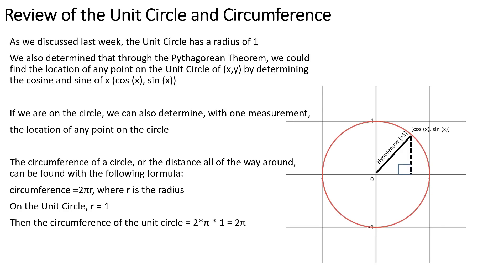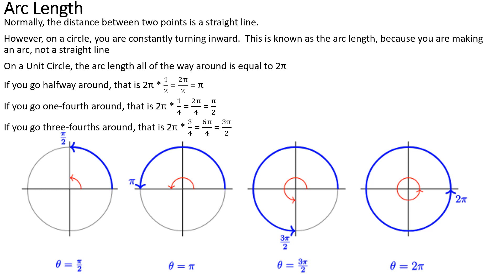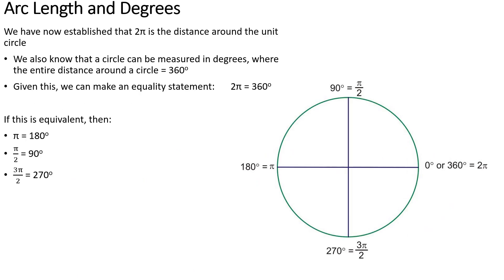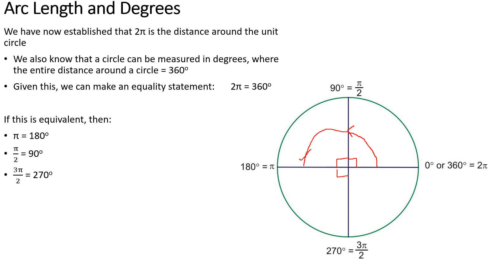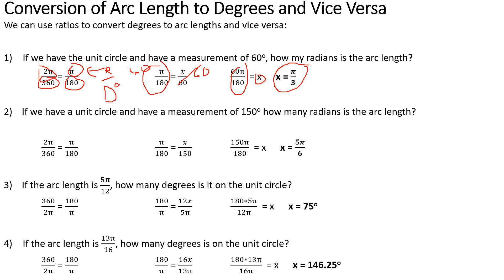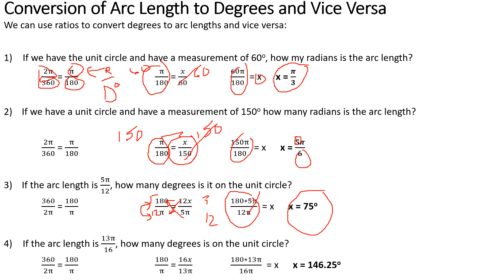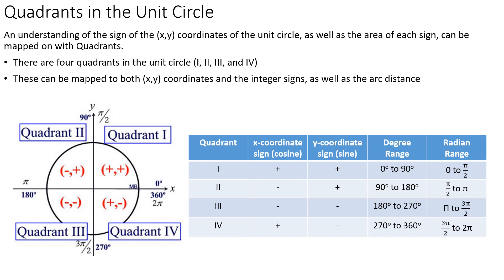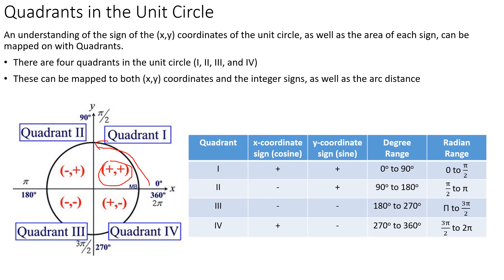Radians in Trigonometry